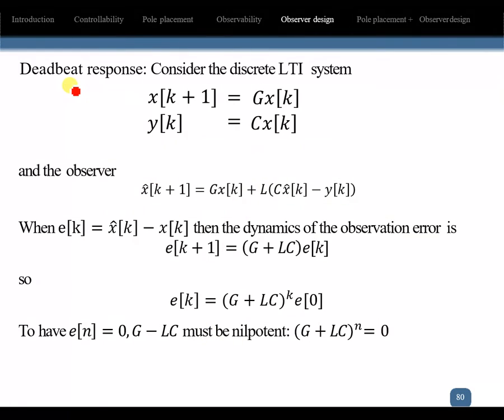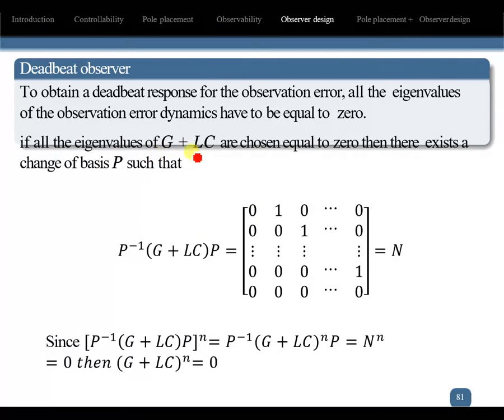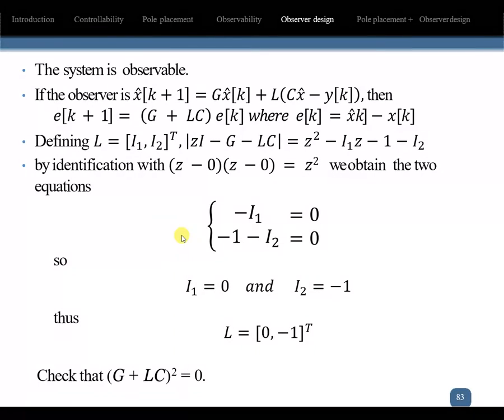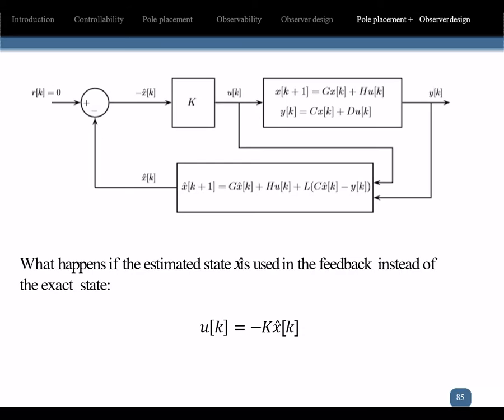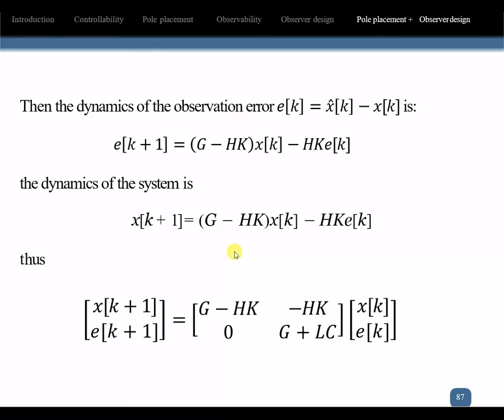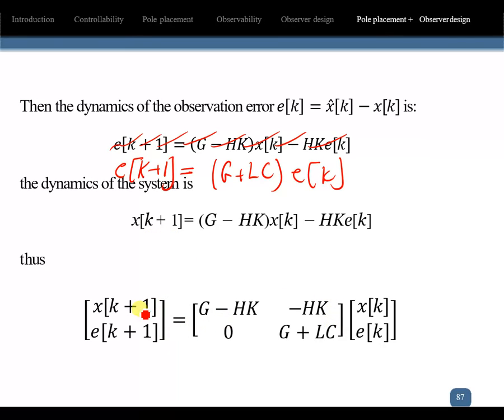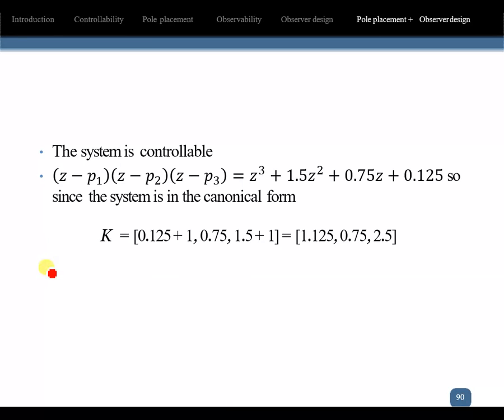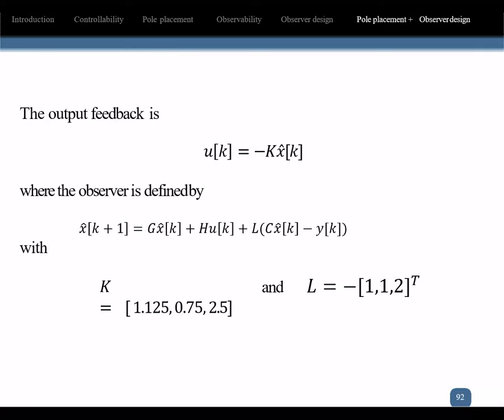observer design 3